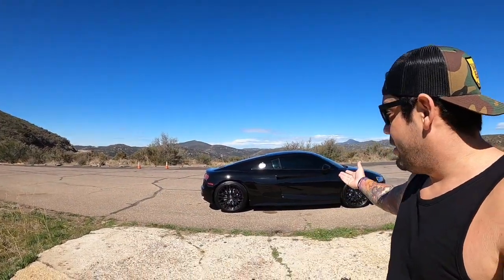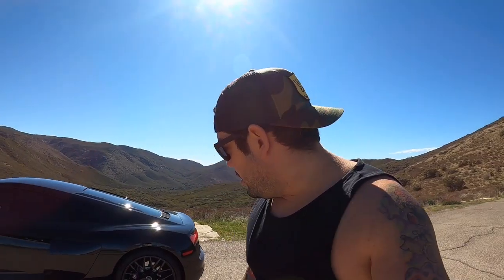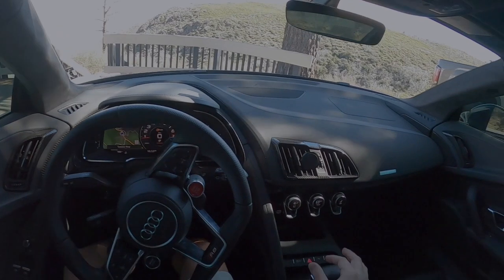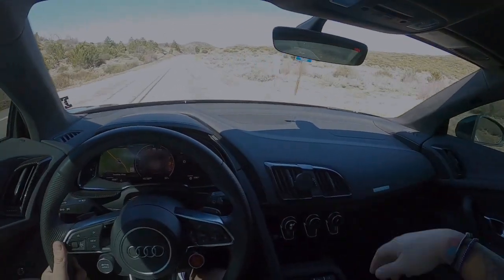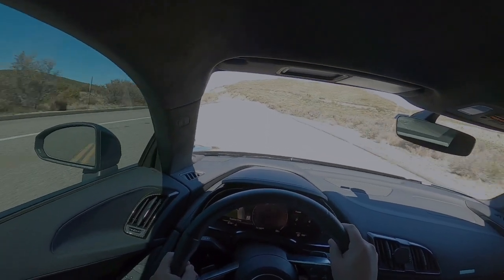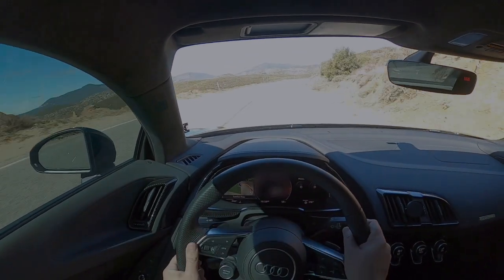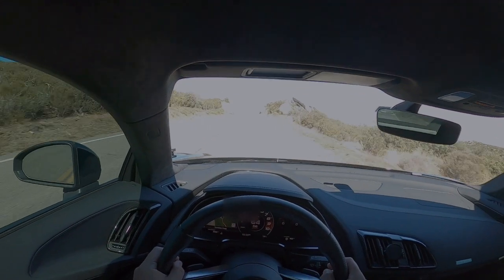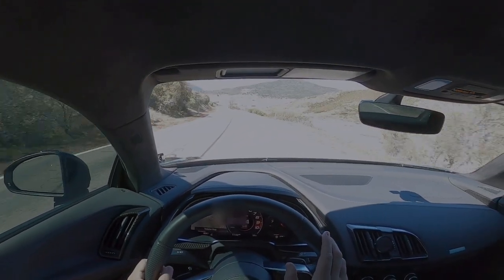Audi R8 RWS POV + Corgi + Low Rider in San Diego... Nobody cares.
Nobody cares.